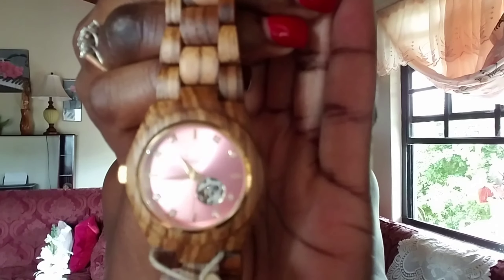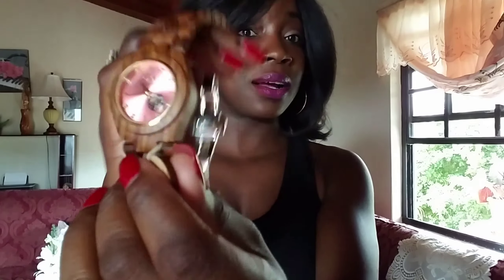An elegant & sustainable timepiece | JORD wooden watch review & giveaway (CLOSED)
Congrats Troy!

Follow on Instagram @thecaribspice to increase your chances of winning.

The contest will close January 14, 2018 at 11:59pm. Both the $180 and the $50 codes will expire on Jan 14th.

Good luck and Happy New Year!

DM here or on Instagram

4. Q & A: How I met my hubby, how long have I been lifting and more!